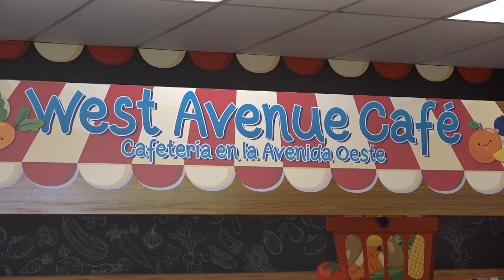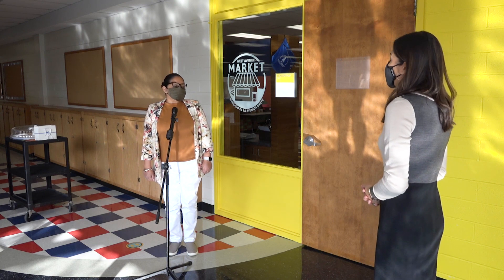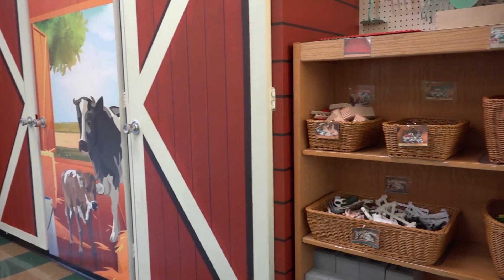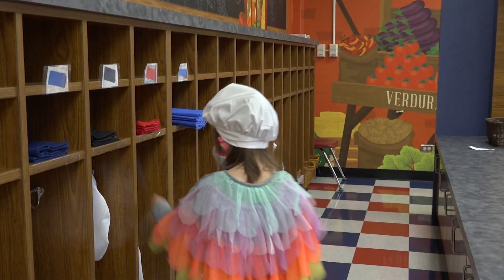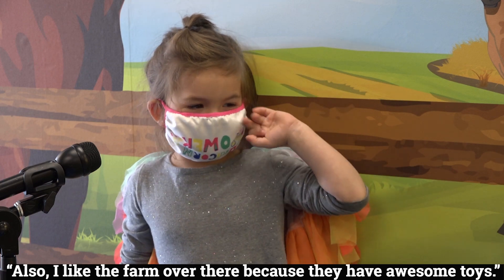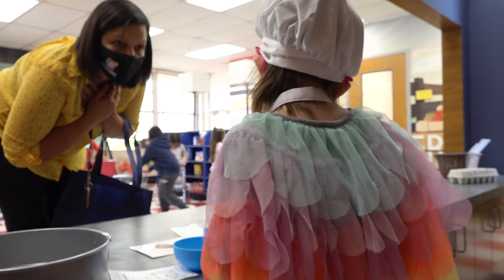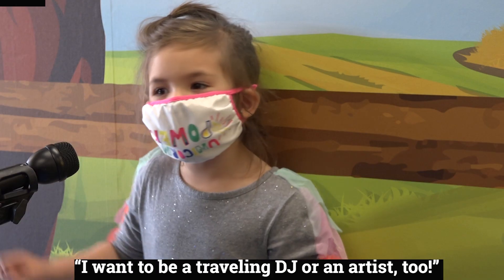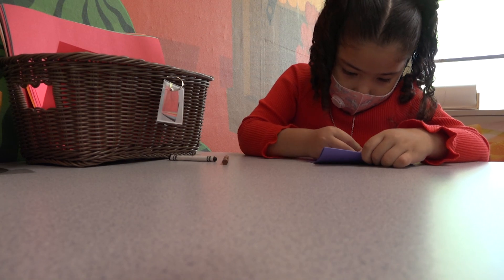Students get first look inside NEISD’s newest museum rooms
The newest children’s museum in San Antonio has officially opened its doors.

The best part about it is that it’s and right here in North East ISD!

“Last year, we received a grant from ‘Pre-K for SA.’ They started construction over the summer,” Fatima Vasquez explained.

Vasquez is the Bilingual Instructional Coach at The Pre-K Academy at West Avenue.

This is her 14th year in education and her first year on campus.

Vasquez said the school now has two museum rooms on campus including a market room and a farm room.

“These are not classrooms, they’re experiences. Every material that’s in here is intentional to promote student’s learning. It gives all students, including our dual language students that we have here on campus, the opportunity to develop oral language through conservations and through their play,” she said.

In a true farm-to-market experience, students like Ryleigh Epstein learn the hands-on way.

Complete with a shirt full of sparkles and fairy wings, she said she woke up both excited and sleepy to try the rooms out for the first time.

“I was taking care of a baby and doing the kitchen- making cake. Also, I like to the farm over there because they have awesome toys,” the soon-to-be five-year-old explained.

Vasquez said both students and teachers were excited to get their day in the museum rooms, which is booked on a rotating basis.

“One teacher will have these two rooms for one whole day. We’re still following the COVID protocols. We’re still wearing masks, constantly washing our hands and there is hand sanitizer. For the following day, the custodians come in here and clean as well,” she added.

This gives students like Ryleigh a chance to learn while having fun which will ultimately prepare her for her future endeavors.

“I want to be a traveling DJ or an artist too,” she proudly exclaimed.

Vasquez said these museum rooms are a great addition to the school and will promote oral language, creativity and other meaningful elements of early childhood development.

“This kind of play, this kind of learning is so important because it builds that creativity while they are playing! The kids are excited. There’s going to be a lot of learning happening in here,” she said.

NEISD offers full-day Pre-K at 33 elementary schools, including the Pre-K Academy at West Avenue.

DISCOVER theNEISDway!